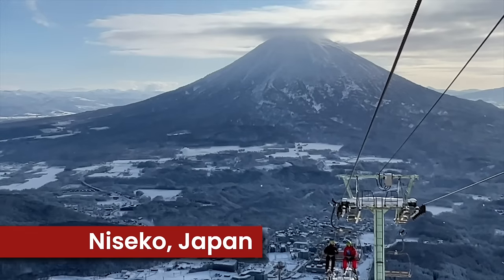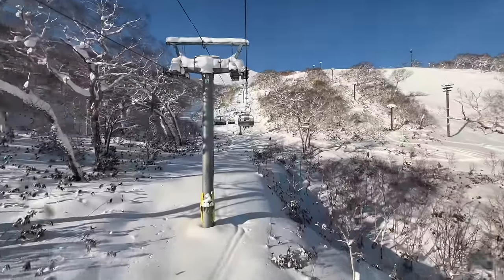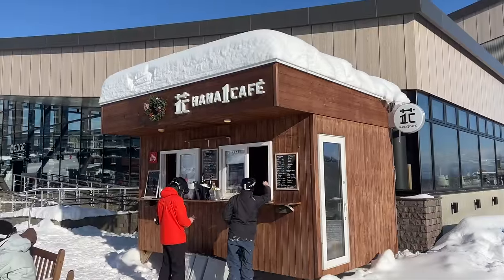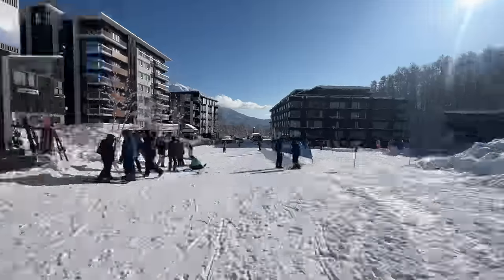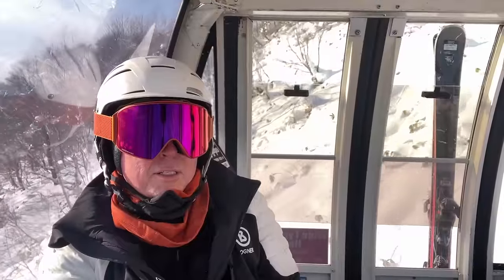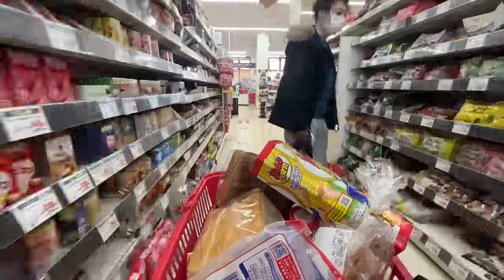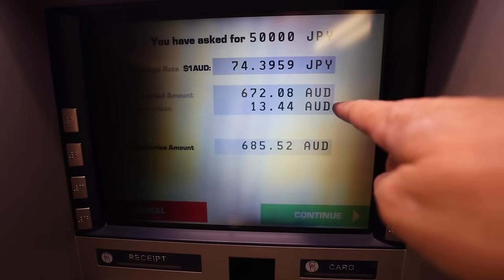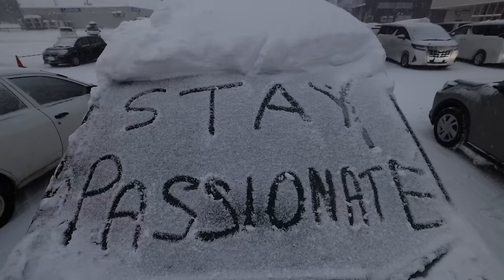Niseko Japan ski guide!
Discover the best skiing in Japan with my Niseko Japan ski guide! From beginner slopes to top-notch resorts, our guide has it all!Skiing or snowboarding in Japan is an amazing experience. From the amazing snowfall to the beautiful scenery, Niseko is a ski destination not to be missed. My ski guide will take you through all 4 sides of the Niseko mountain which consists of Hirafu, Hanazono, Annapurri and Niseko Village. I'll also discuss the best places to stay in Niseko. So Whether you're a beginner or a seasoned skier, my guide to Japan's best Ski resort will be helpful in planning your next trip to the snow!